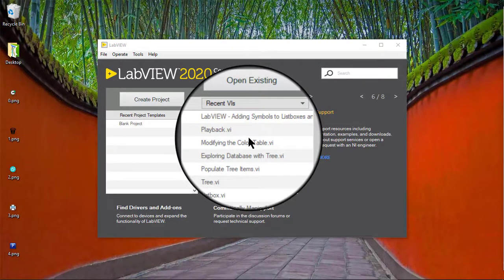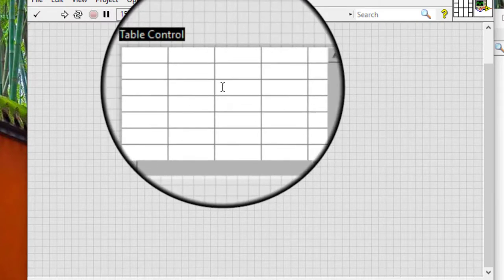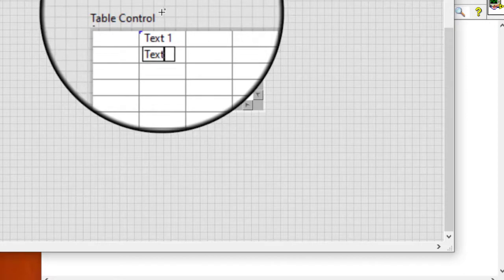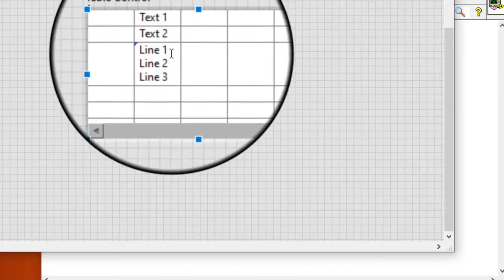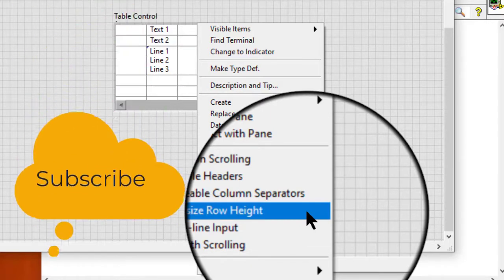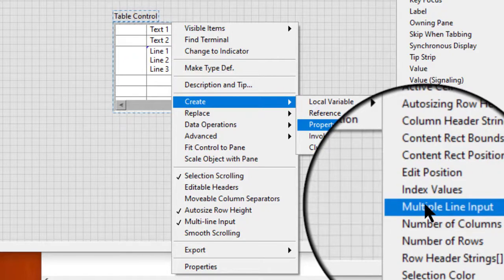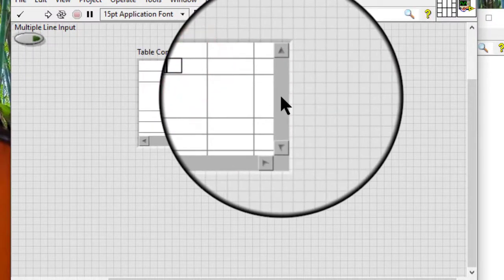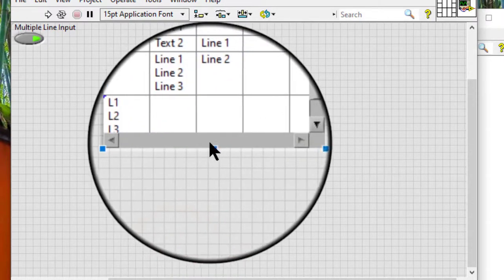LabVIEW - Configuring Cells for Multiple Line Input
To configure the cells in a listbox, table, or tree control to create a new line in a cell when we press the Enter key on the keyboard, right-click the control and select Multi-line Input from the shortcut menu.

If we enable multiple line input, right-click the control and select Autosize Row Height from the shortcut menu to size each row to its contents and display all the data in each cell. This option is enabled by default.

We can also use the Multiple Line Input property to configure the cells in a listbox, multicolumn listbox, table, or tree control to create a new line in a cell programmatically when we press the Enter key.